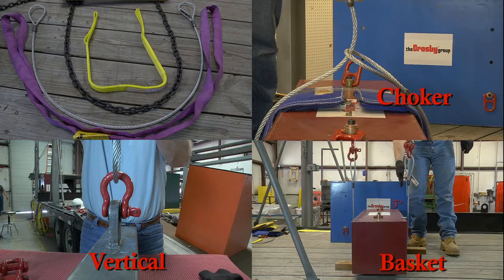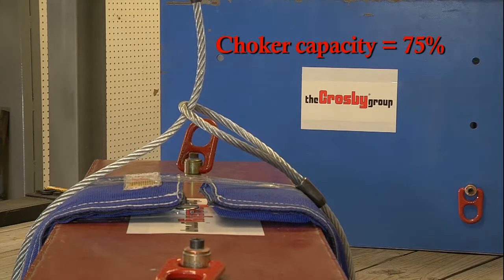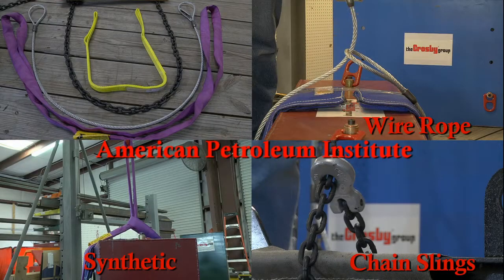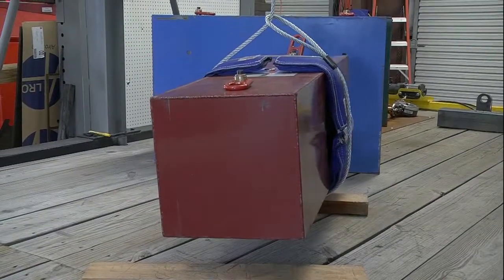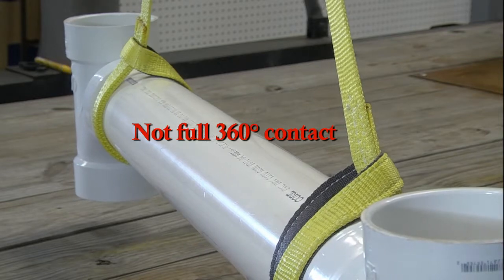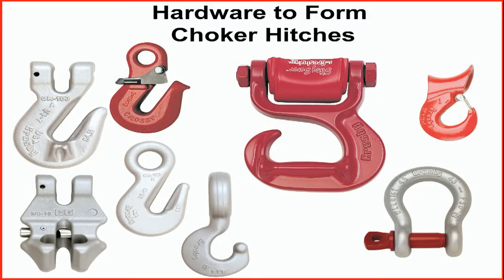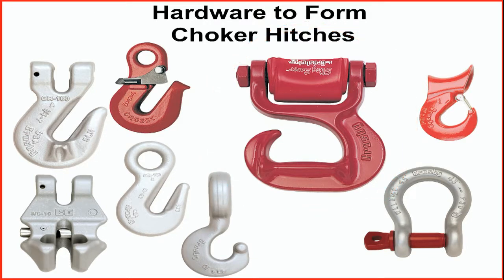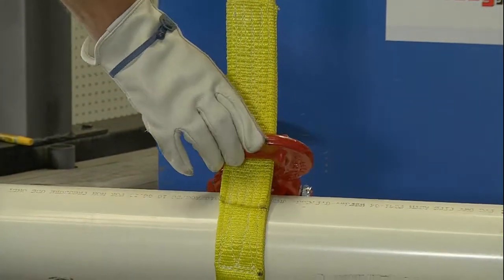Choker Hitches HD